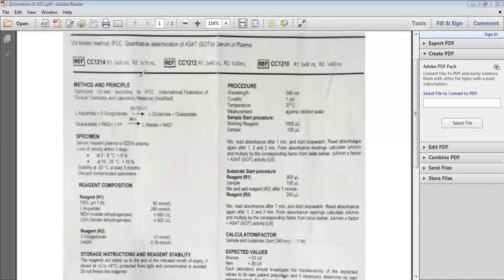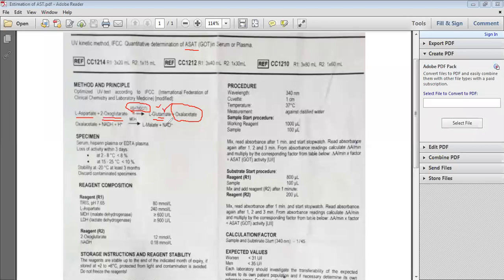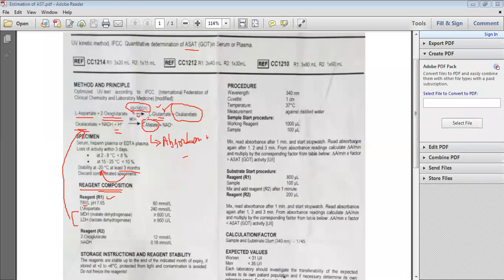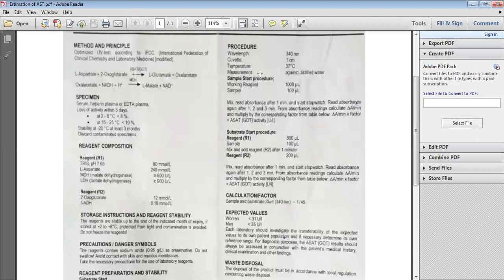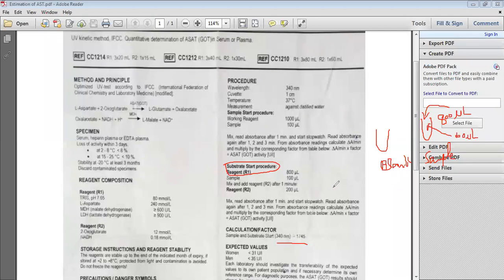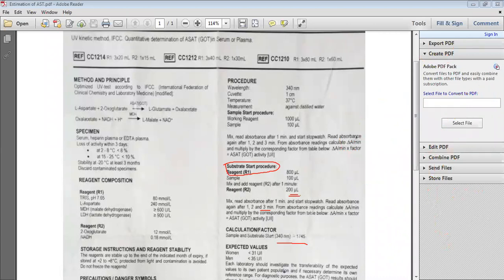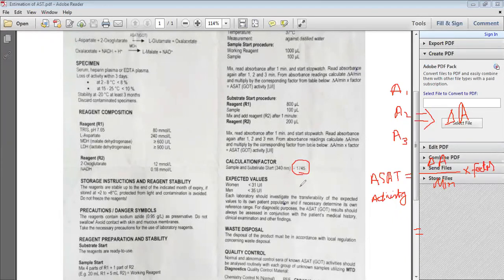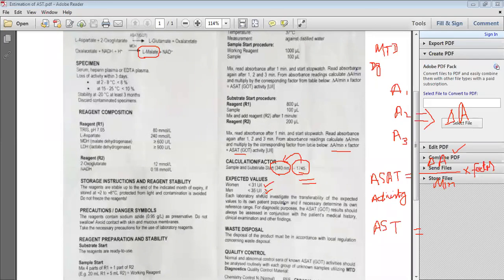Biochemistry Practical 6: Estimation of AST